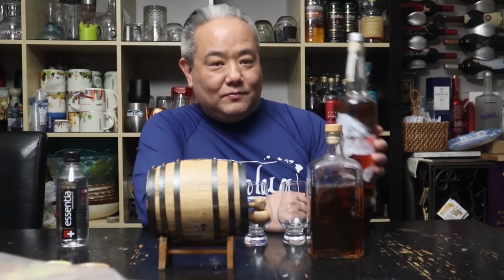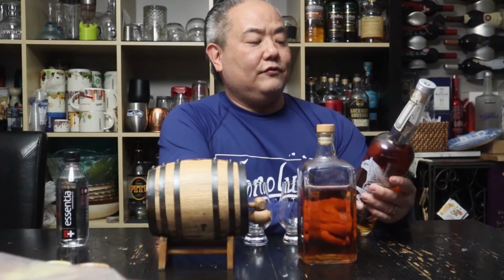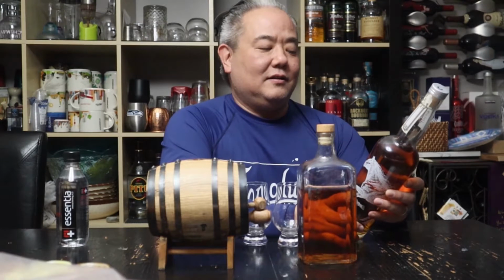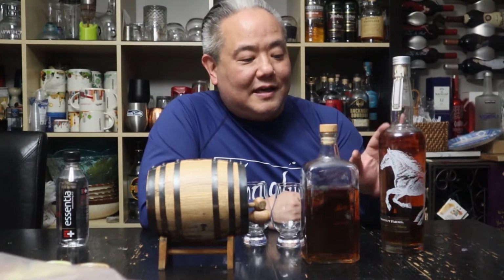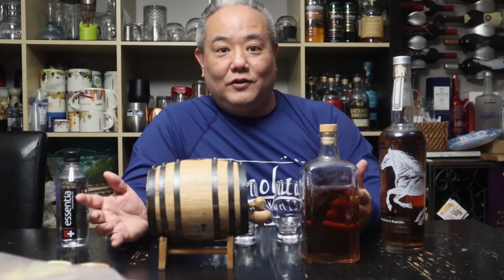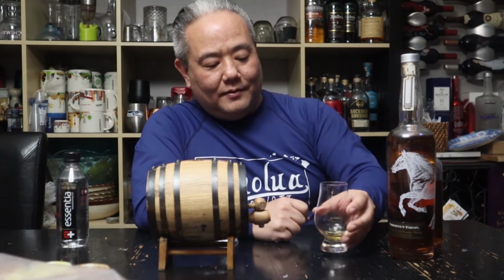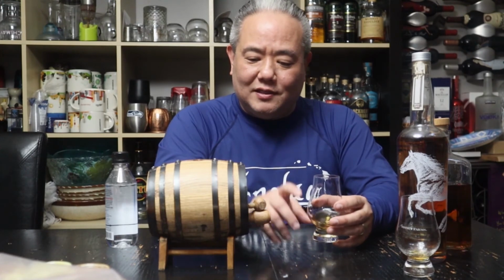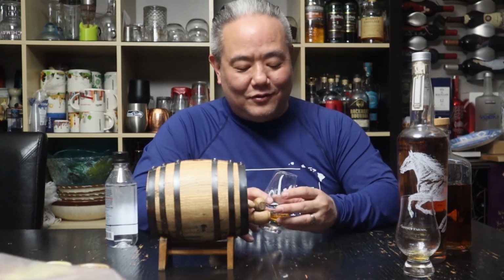I Put My Whiskey Infinity Bottle in a Barrel and THIS happened!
My first tasting reaction to my infinity whiskey blend aged for a whole two weeks in a Sherry infused barrel.

"Kiss Me" by Hawaiian Time. Please check them out on Spotify

Canon EOS M50 Mirrorless Video Creator Kit with EF-M 15-45mm Lens, Rode VIDEOMIC GO Microphone, and Memory Card, Black
Manfrotto PIXI Mini Tripod, Black (MTPIXI-B)
JJC Deluxe Mirrorless Camera Hand Grip Strap

Adobe Photoshop Elements 2021 & Premiere Elements 2021